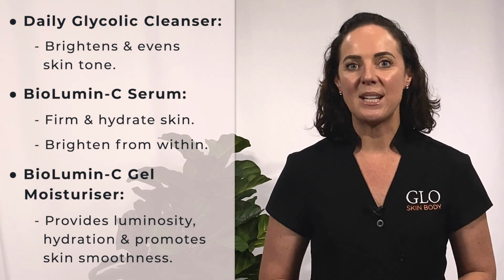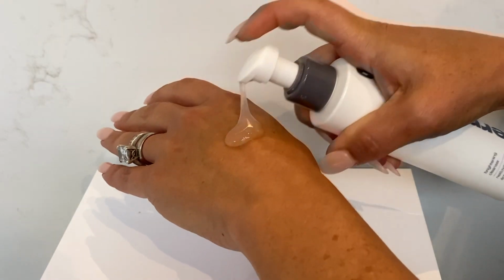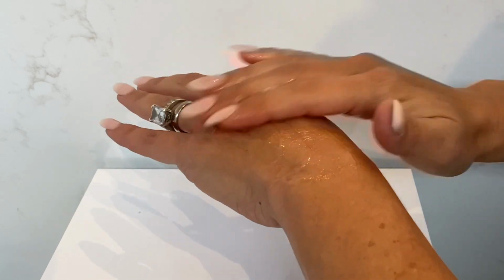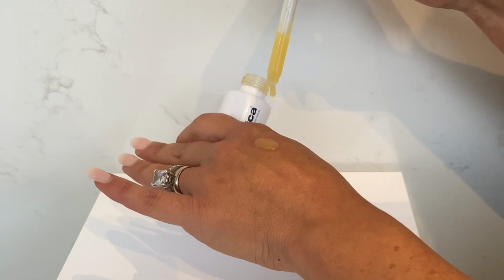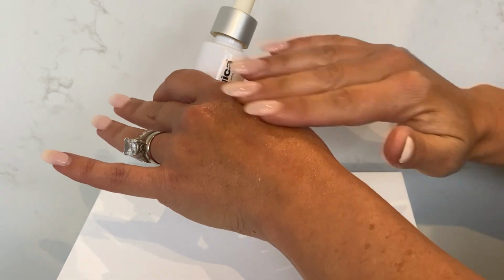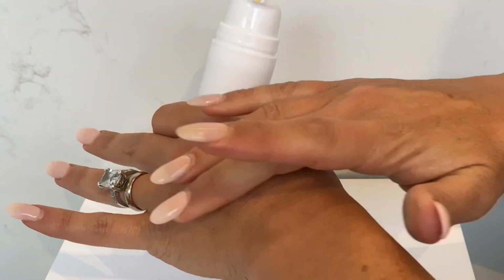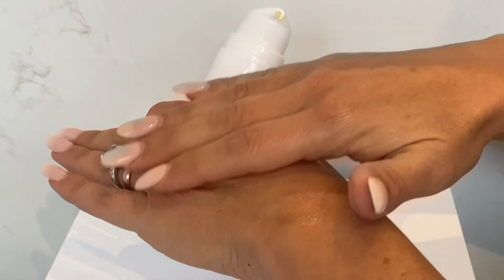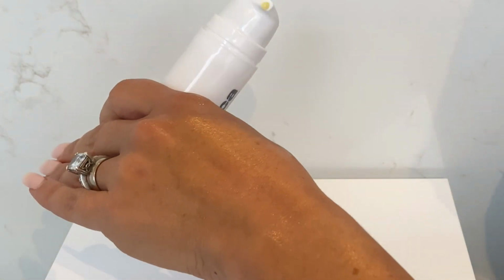JUST LANDED! Dermalogica Daily Brightness Boosters Kit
GLO Skin Body Founder Sarah explains how you can boost brightness every day with Dermalogica's latest curation, Daily Brightness Boosters Kit.

Containing Glycolic Acid and Vitamin C, this trio of best-sellers will help your skin to fight free radical damage and dullness.

Includes:
Dermalogica Daily Glycolic Cleanser 30ml, Dermalogica BioLumin-C Serum 10ml, BioLumin-C Gel Moisturiser 15ml.

No sure if these products are the perfect choice for you? Visit the advice page on our website to chat with our team of experts to achieve your best skin possible